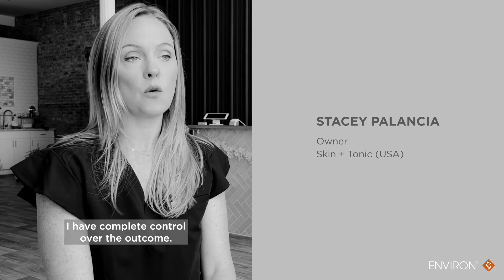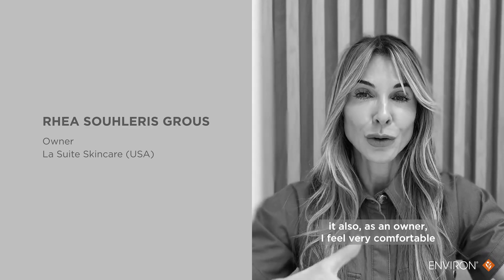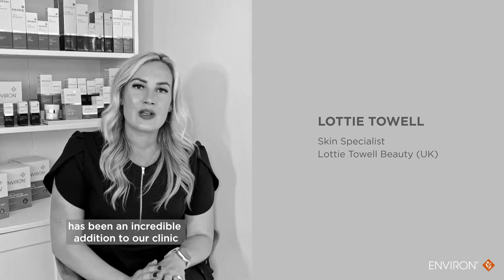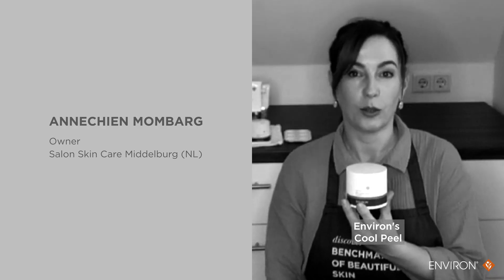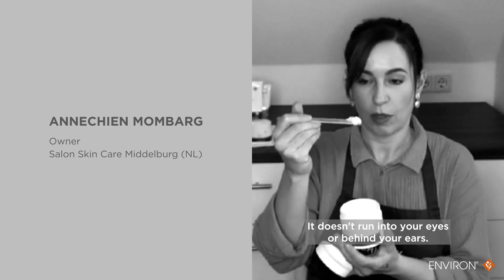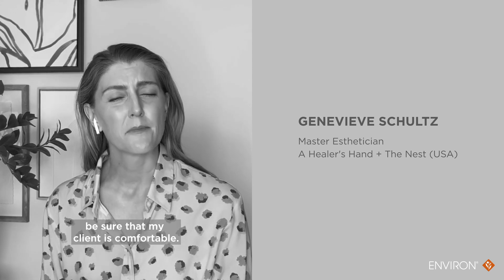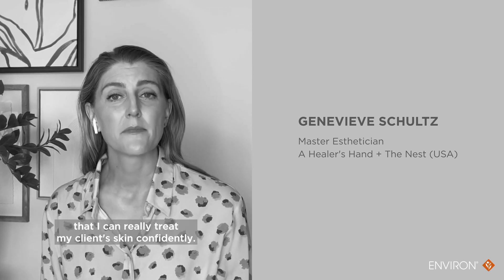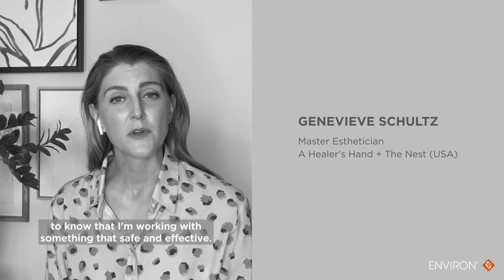Environ Cool Peel Testimonials Control + Safety